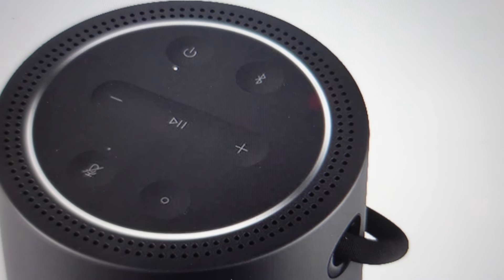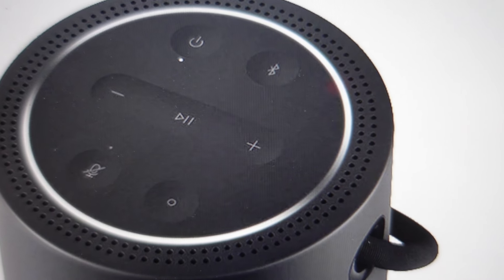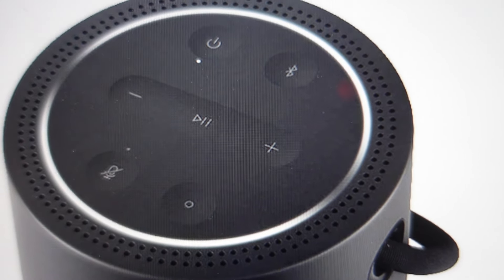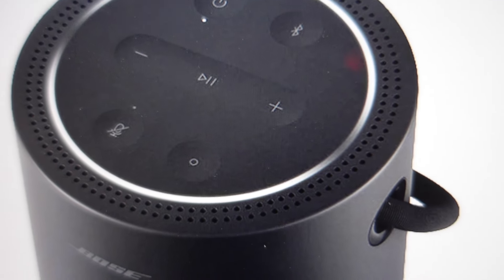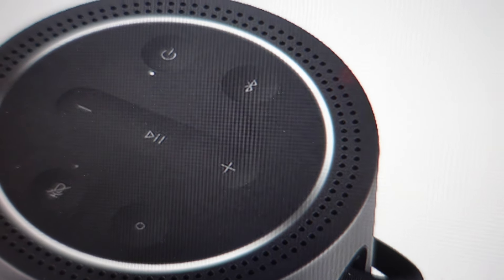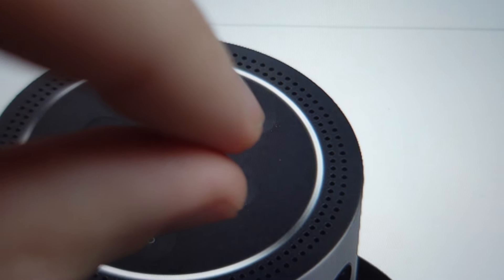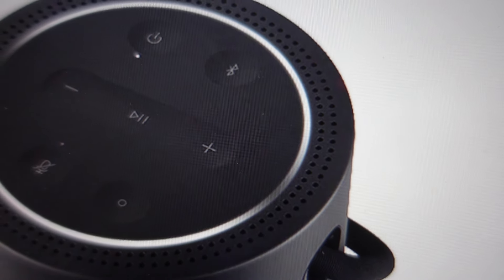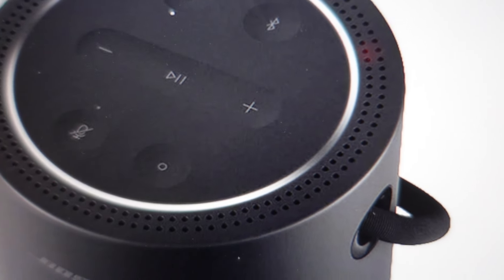Hard Reset Bose Portable Smart Speaker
If your Bose portable smart bluetooth speaker is not connecting to bluetooth or not working, a hard reset can fix a lot of issues.